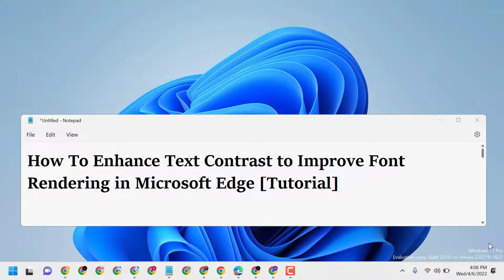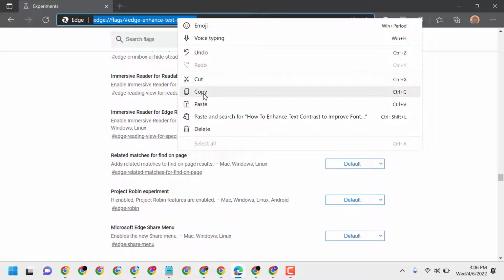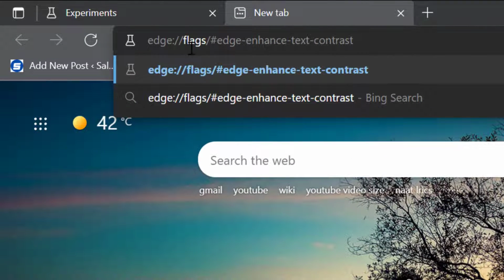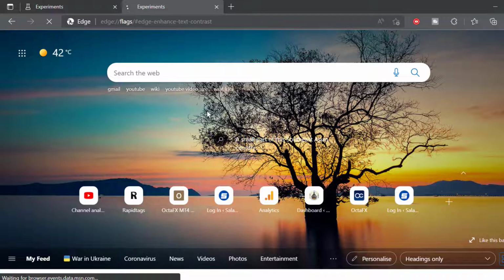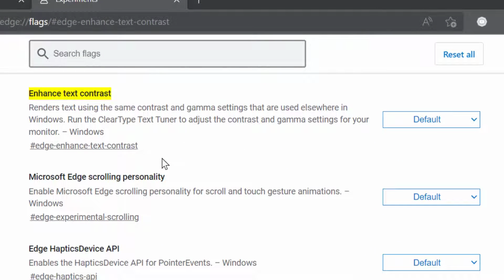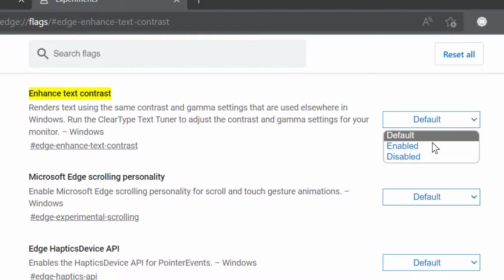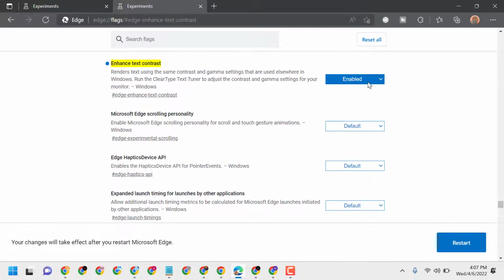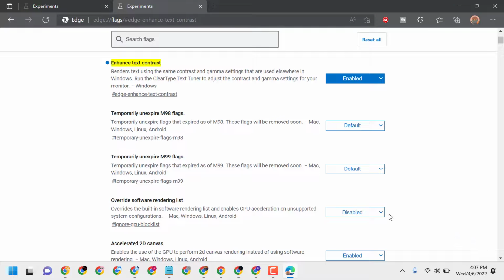How To Enhanced Text Contrast to Improve Font Rendering in Microsoft Edge Tutorial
This Tutorial Helps to Enhanced Text Contrast to Improve Font Rendering in Microsoft Edge Tutorial

00:00 Intro
00:13 Visit Edge://flags menu.
00:59 Enable the flag “Enhance text contrast”
01:09 Relaunch browser.
01:23 Closing.